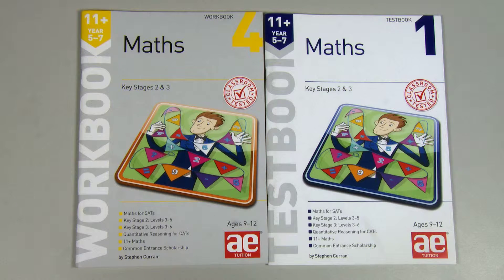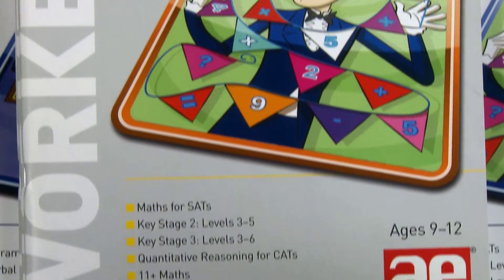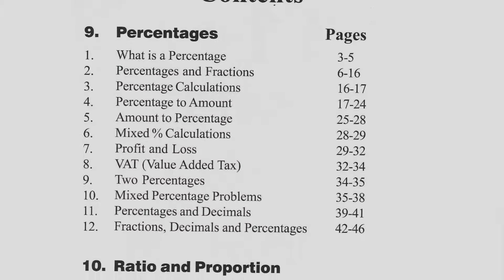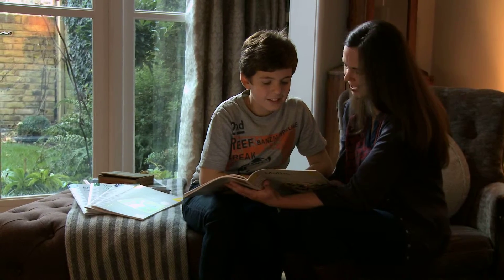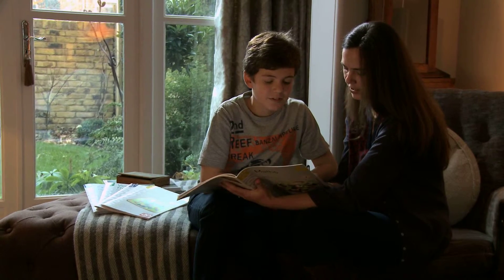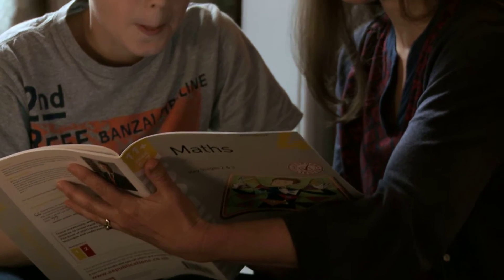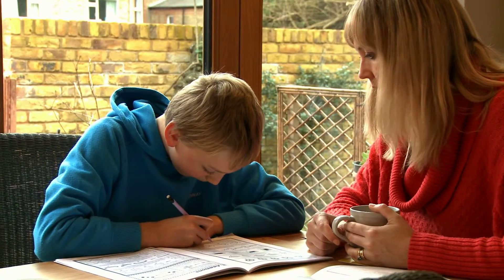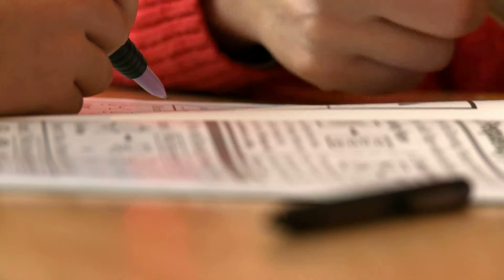AE Tuition Maths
AE Tuition is passionate about education, beyond just preparing students for their 11+ exams. We work with children in the Primary and early Secondary school age groups, to help prepare them for:

Consortium for Selective Schools in Essex (CSSE) exams
Centre for Evaluations and Monitoring (CEM) exams
Granada Learning (GL Assessment) exams
Northern Ireland Transfer Tests - Post Primary Transfer Consortium (PPTC) and Association for Quality Education (AQE) exams.

AE Tuition started creating, developing and publishing its own 'How-To' material for use at the Tuition Centre. As the number of books started to grow, AE began publishing them for wider use. AE Publications was created in 1999.

AE Publications' workbooks and testbooks can be purchased online: aepublications.co.uk